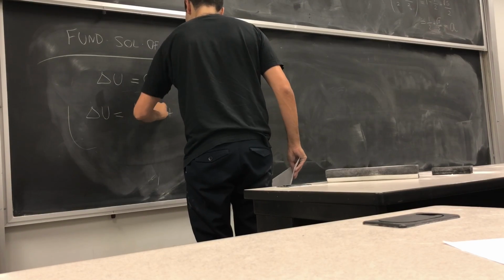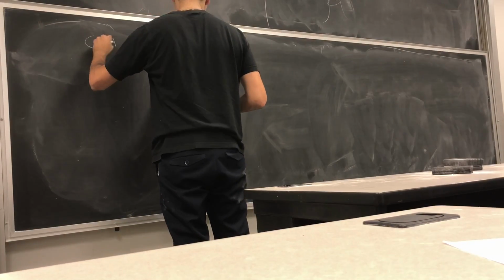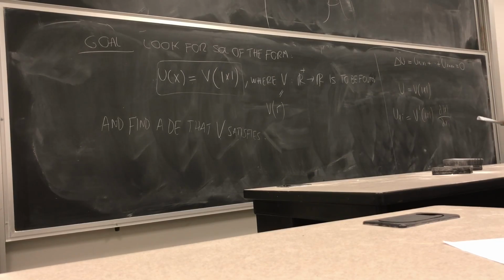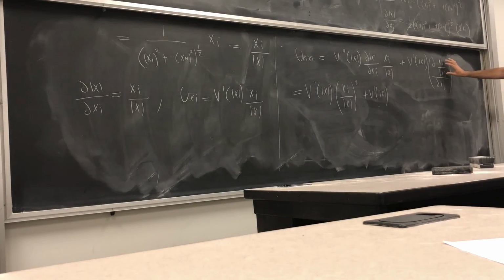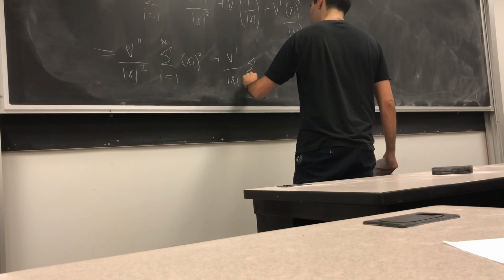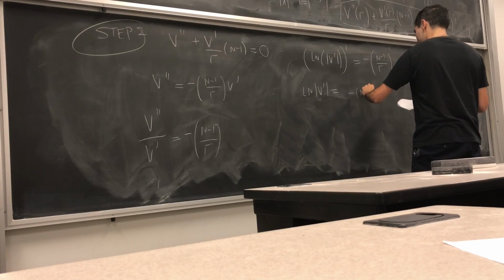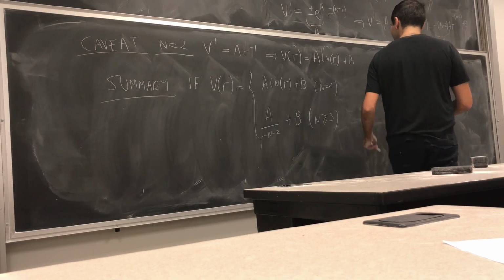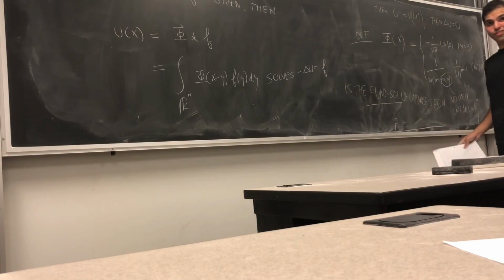Laplace equation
By popular demand, here’s a video of me solving a PDE! Here I find a nontrivial solution of Laplace’s equation Delta u = 0 by turning it into an ODE. At the same time I’m finding a formula of the derivative of |x| in multiple dimensions. Enjoy!